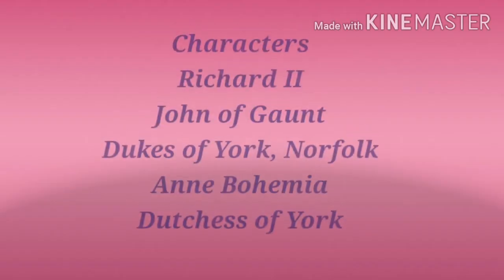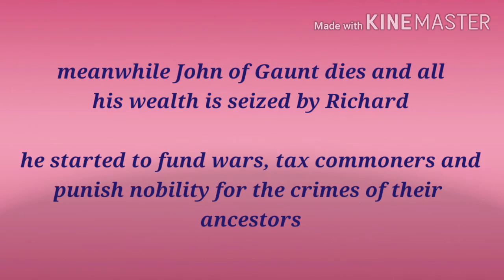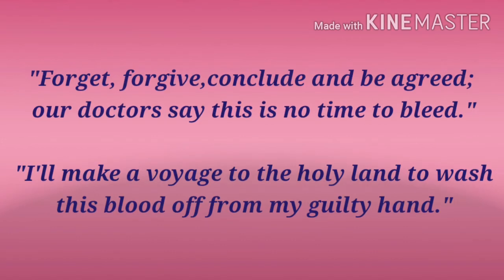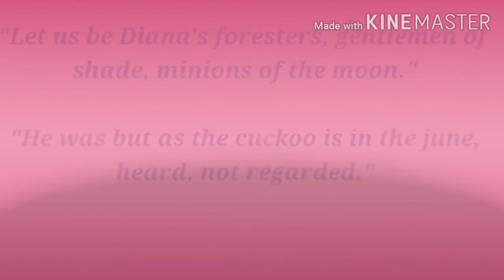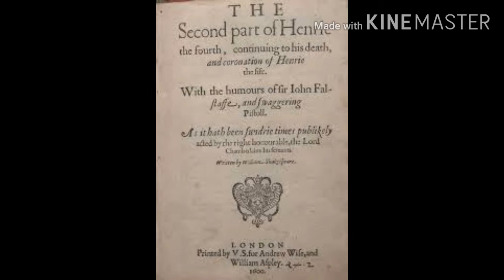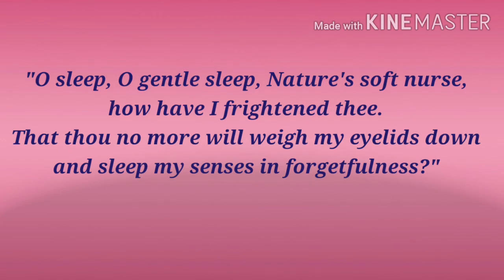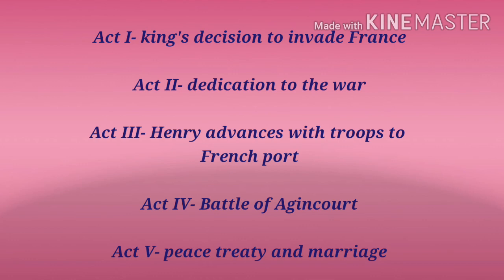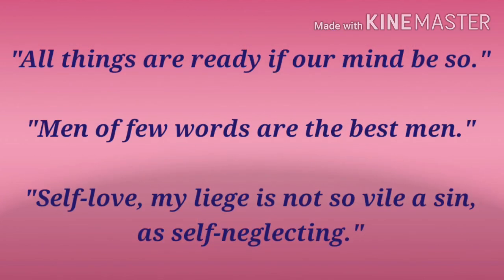Shakespeare's major tetrology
It is a collection of four historical plays - Richard II, Henry IV part 1, Henry IV part 2, Henry V